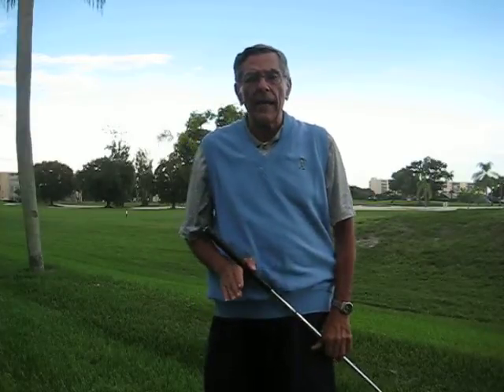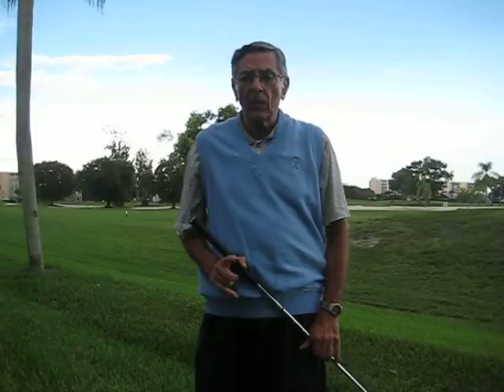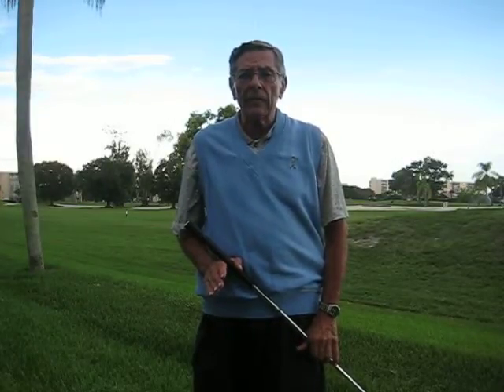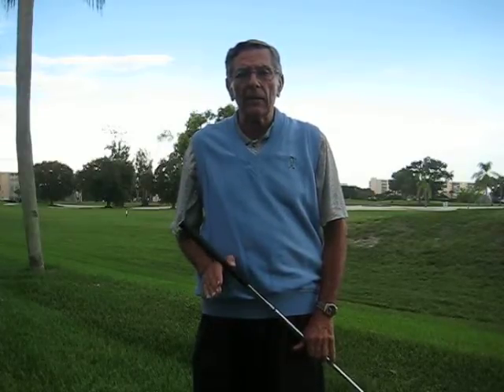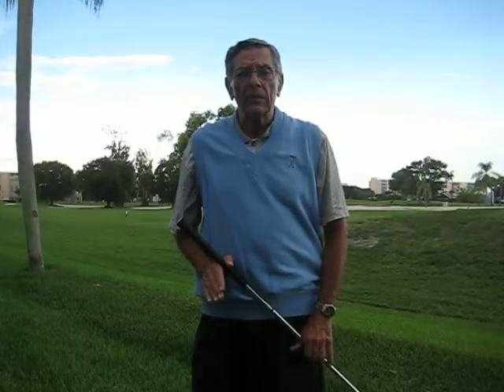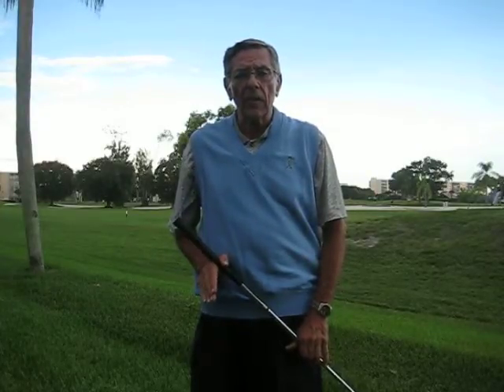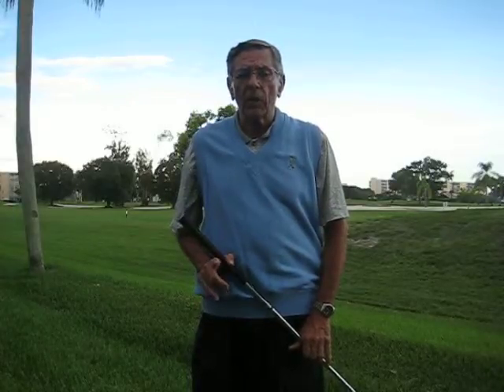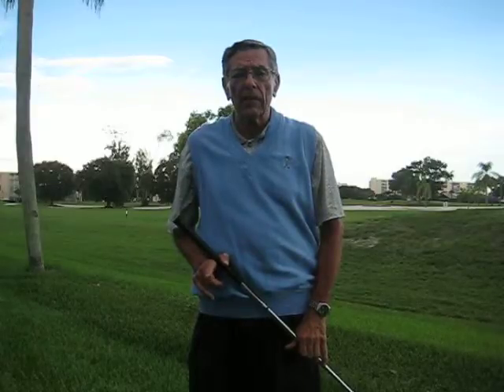GOLF TIPS Score* is about to lower (read this)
This works and will lower
your golf score...go to (watch the special video)